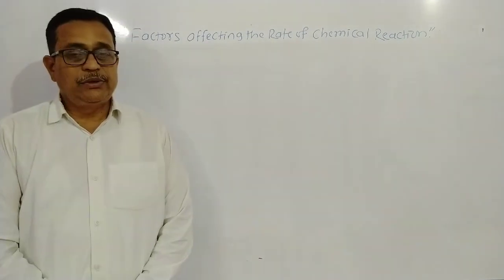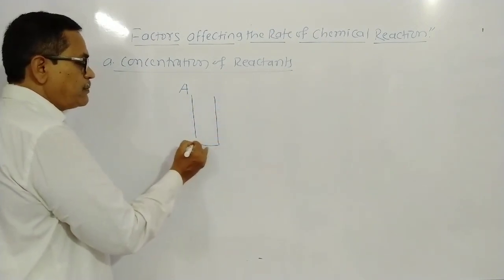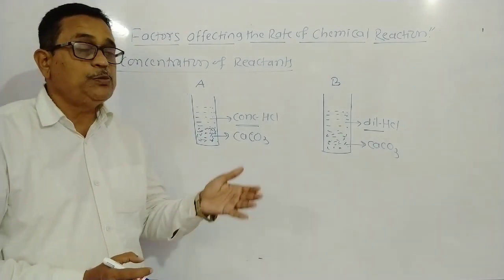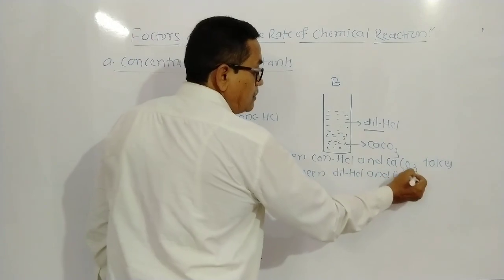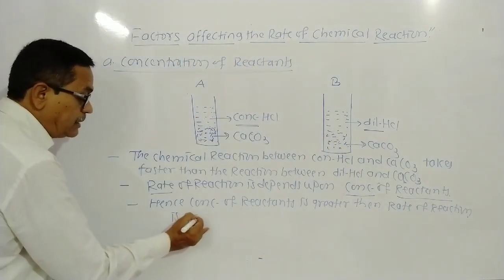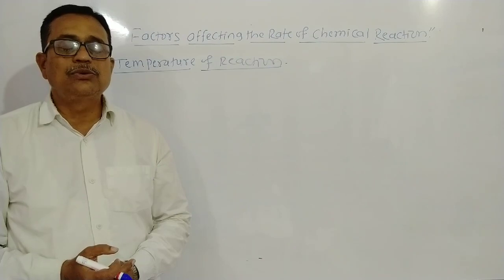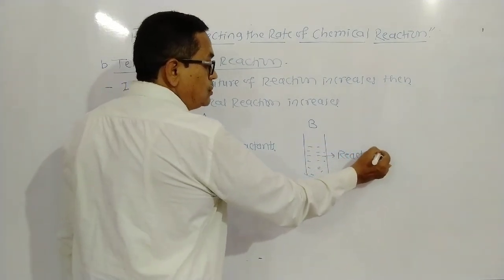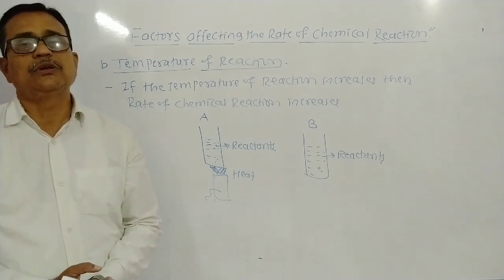Chemical Reactions | Factors affecting the rate of chemical Reactions| Bhandekar Sir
Class 10 th science 1 State Board.